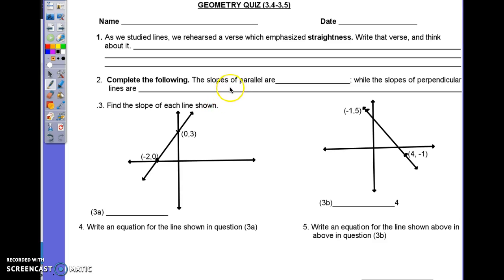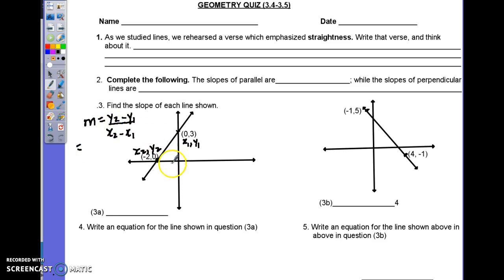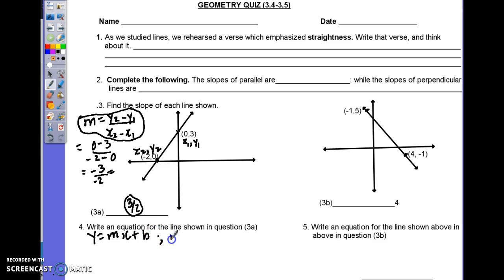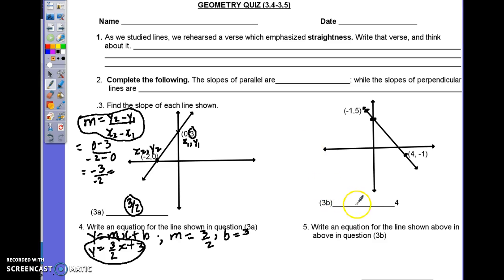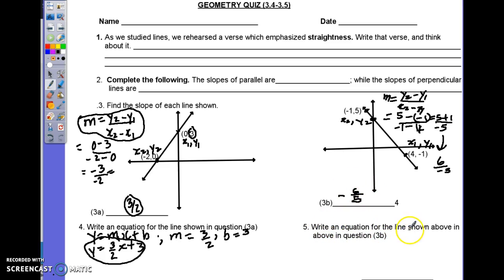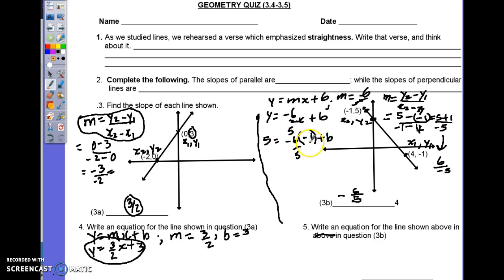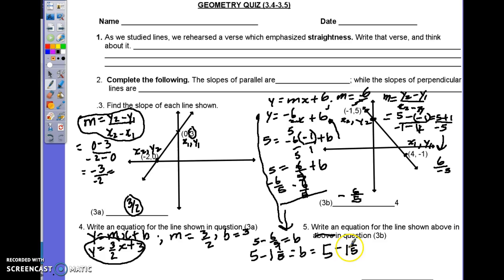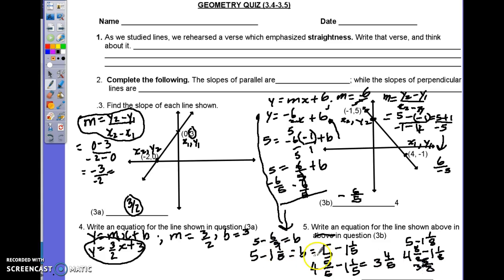GEOM PRAC QUIZ(3.4-3.5)